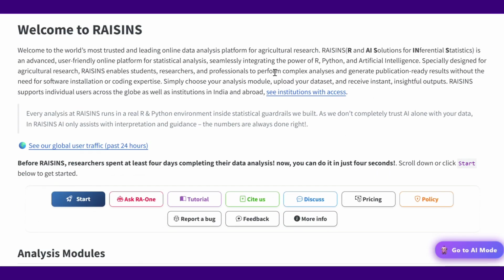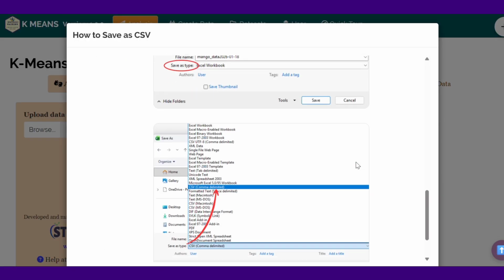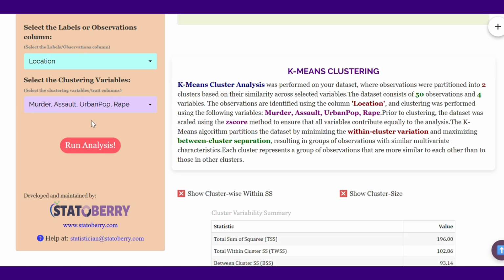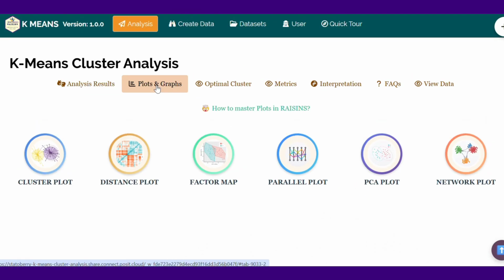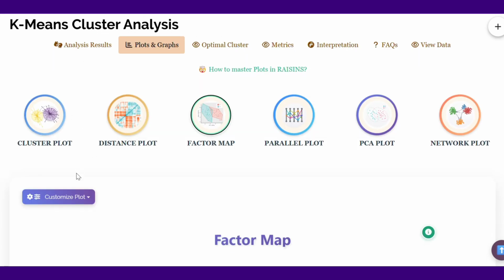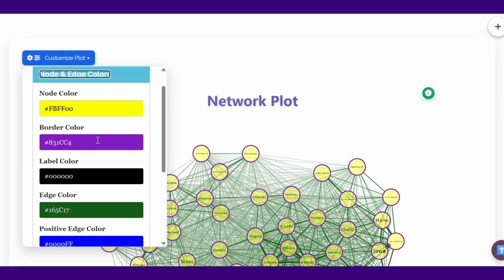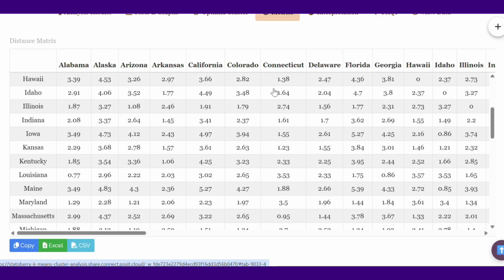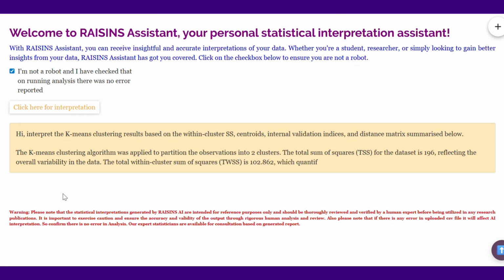RAISINS K-Means Cluster Analysis Quick Tutorial | Statoberry